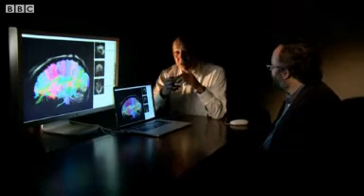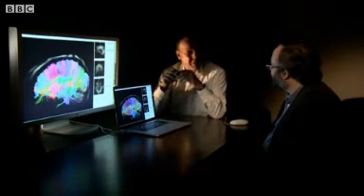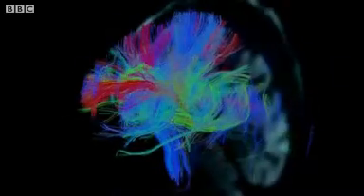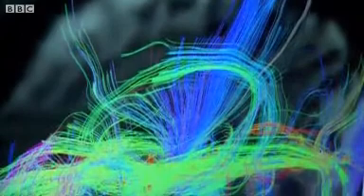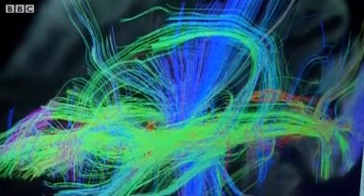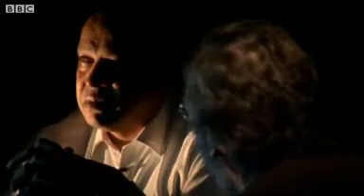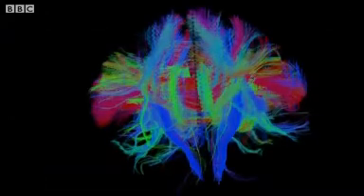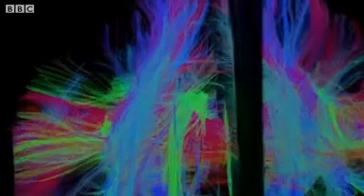Mind mapping Inside the brain's wiring.flv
Scientists are set to release the first batch of data from a project designed to create the first map of the human brain.

The project could help shed light on why some people are naturally scientific, musical or artistic.

Scientists at Massachusetts General Hospital are pushing brain imaging to its limit using a purpose built scanner.

The BBC's science correspondent Pallab Ghosh had one of the most detailed scans of the brain ever carried out to get a glimpse of what is going on inside his head.